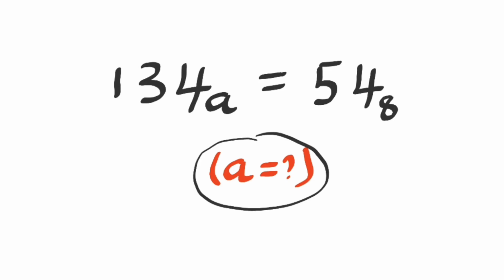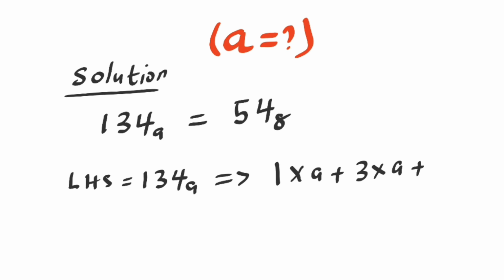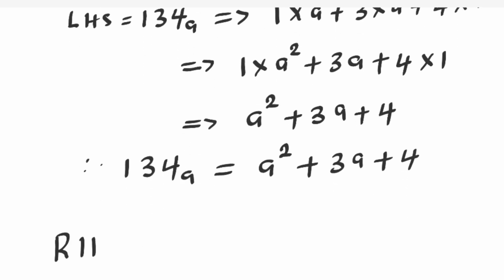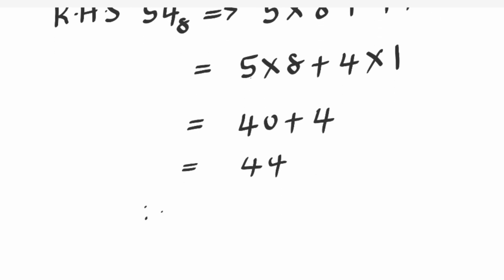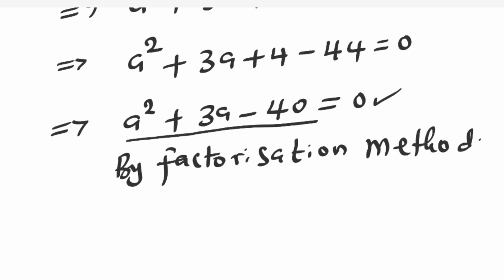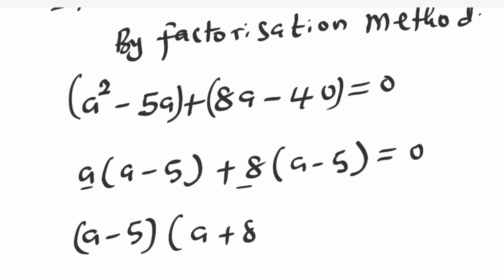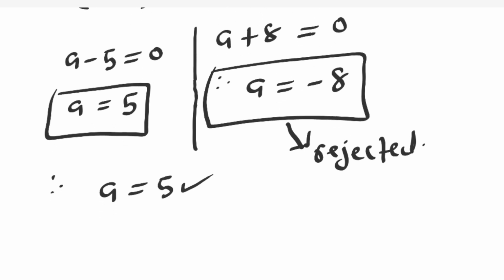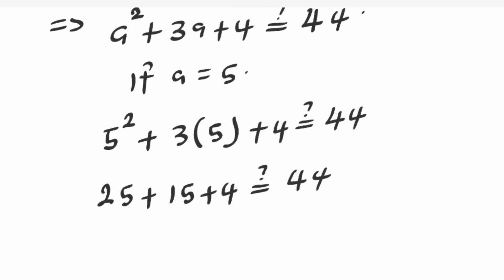Looks Easy, But Can You Solve It? - Number base. | Math Olympiad